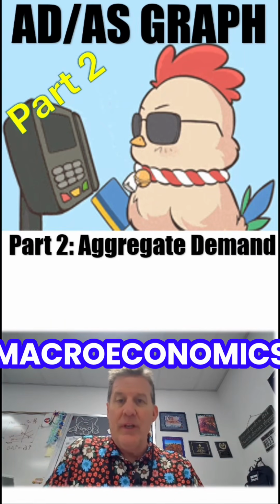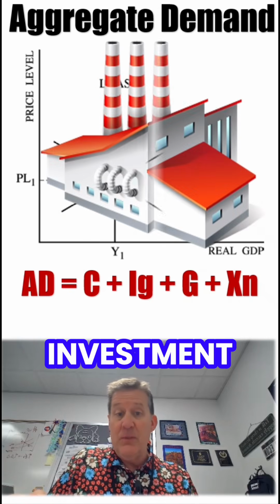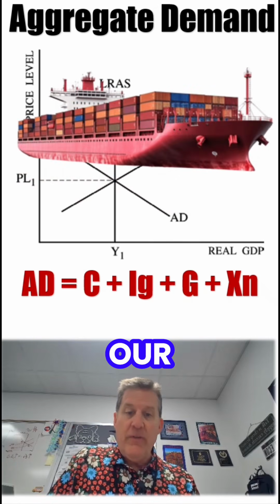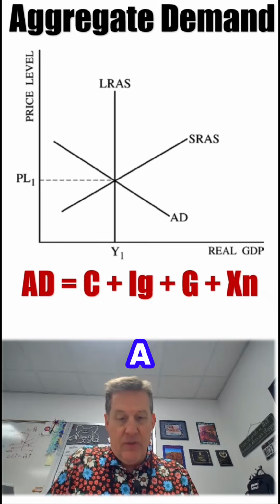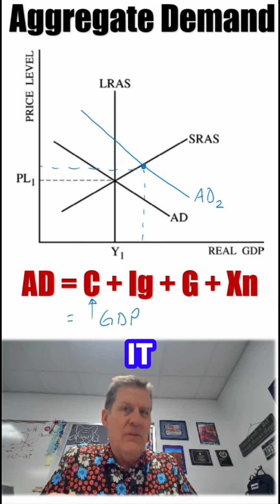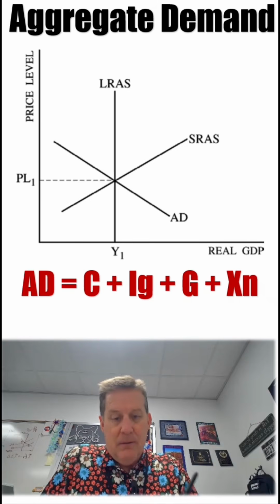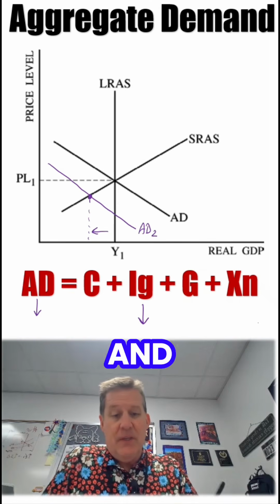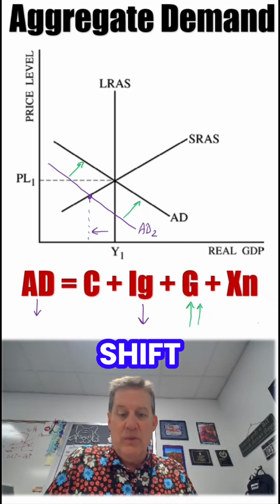April 23, 2026